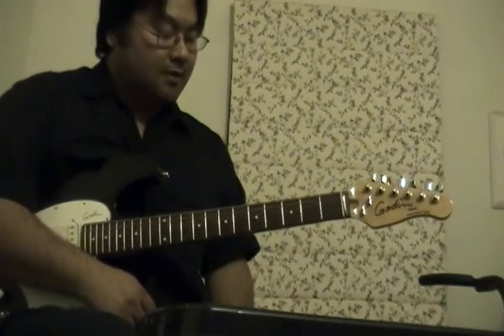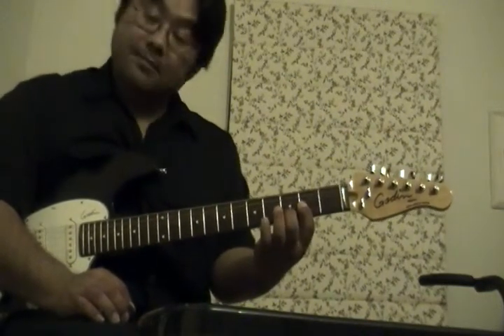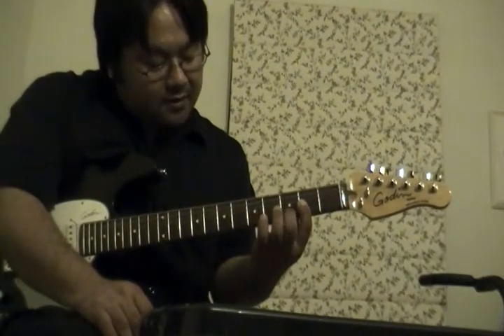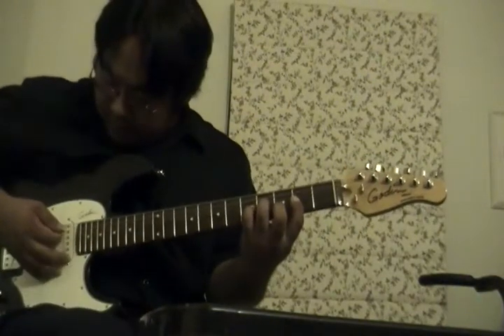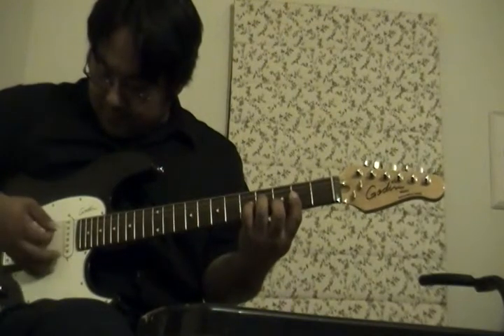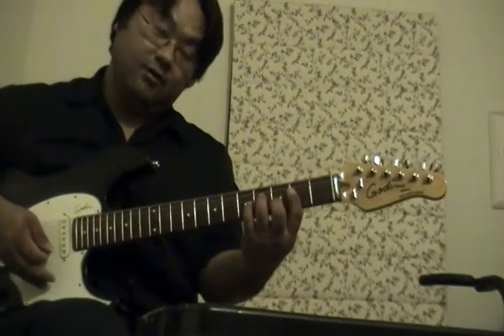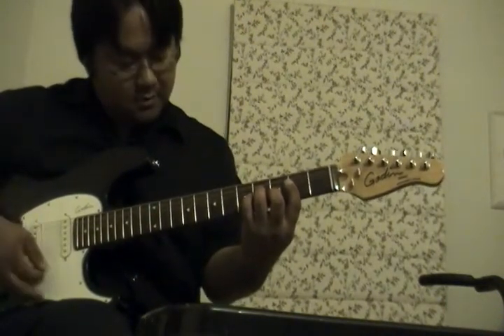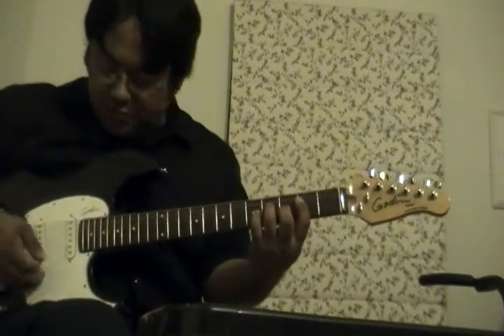D7 bar parallel chords